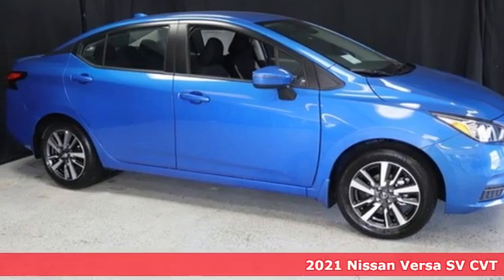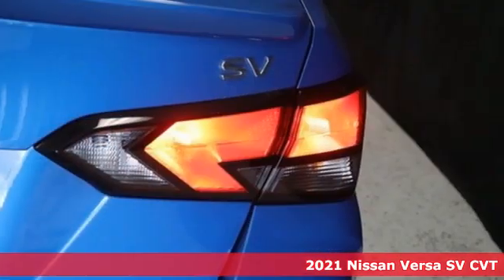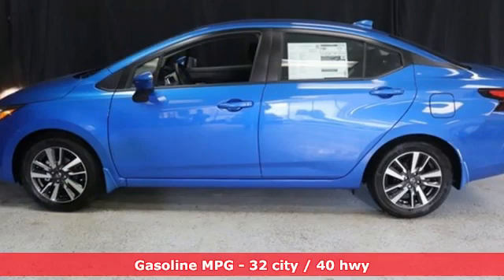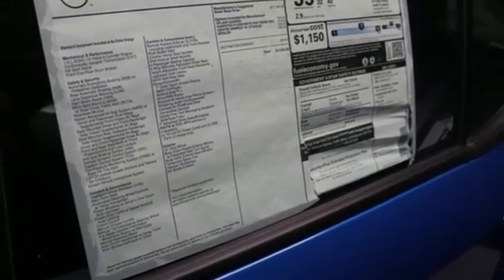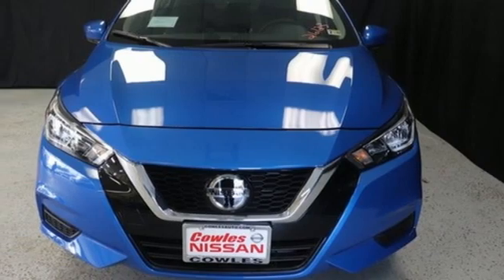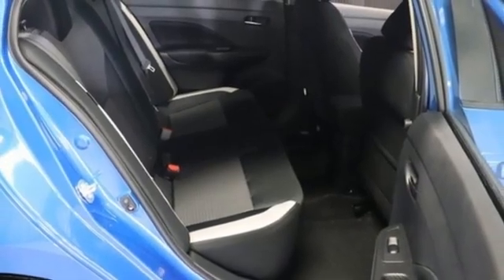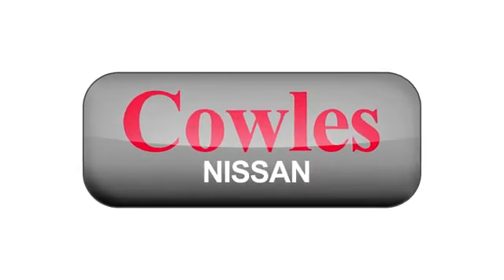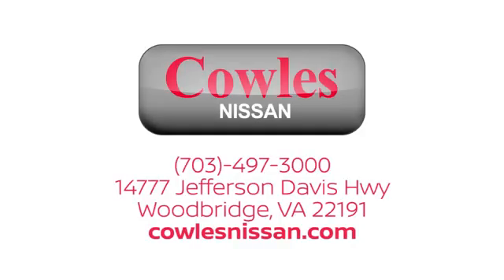New 2021 Nissan Versa Washington DC VA Woodbridge, VA #210123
Year: 2021
Make: Nissan
Model: Versa
Trim: 1.6 SV
Engine: 1.6L 4-Cylinder DOHC 16V
Transmission: CVT
Color: Blue
Interior: Graphite
Stock #: 210123
VIN: 3N1CN8EV8ML847748
Electric Blue Metallic 2021 Nissan Versa 1.6 SV FWD CVT 1.6L 4-Cylinder DOHC 16VbrbrAsk about our Special Rates this month! Recent Arrival! 32/40 City/Highway MPGbrbrbrCowles Nissan of Woodbridge has been family owned and operated for over 37 years!

Address:
14777 Jefferson David Hwy